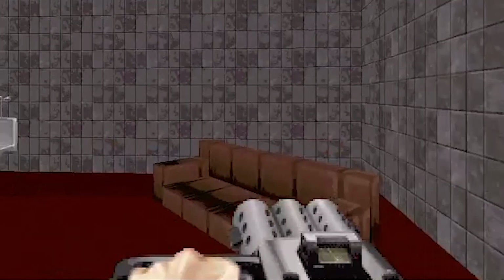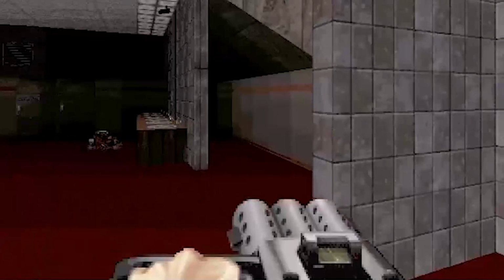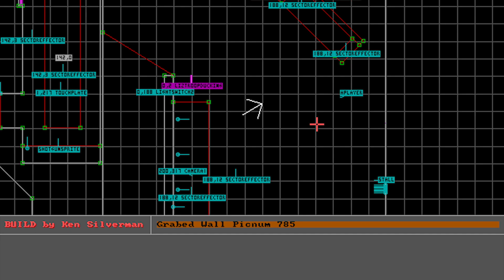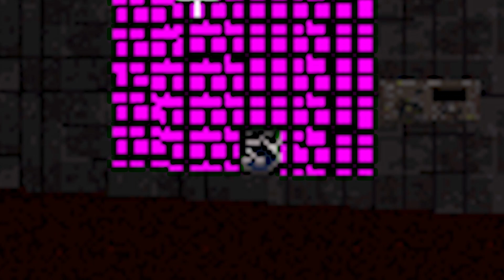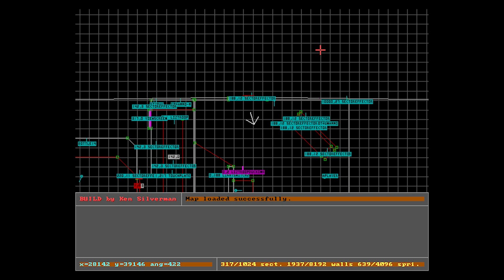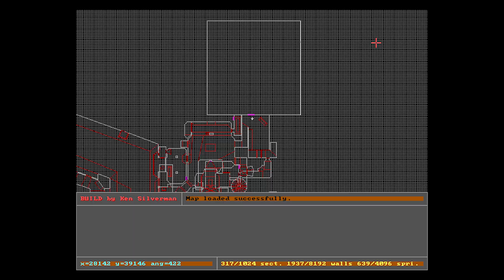So Duke Nukem 3D has weird mirrors...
Discover the hidden mirror world within Duke Nukem 3D's Build Engine. Uncover the secret quirks and features of the game's mirrors in this intriguing video. Don't miss out on this exciting revelation about one of the most iconic first-person shooters of all time.

In eBook and Hardcover format!